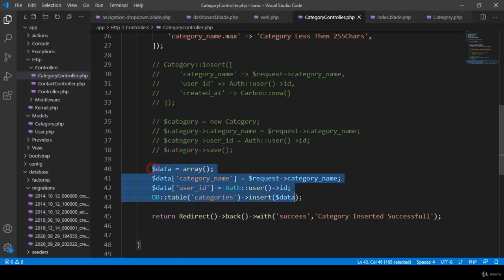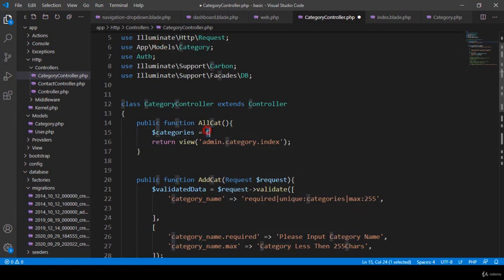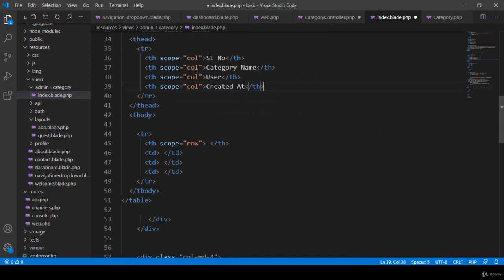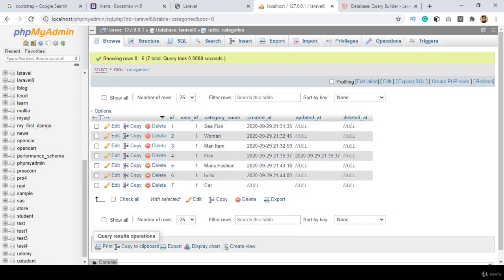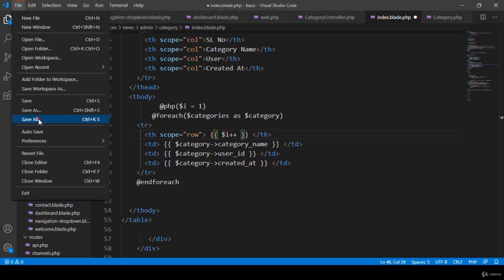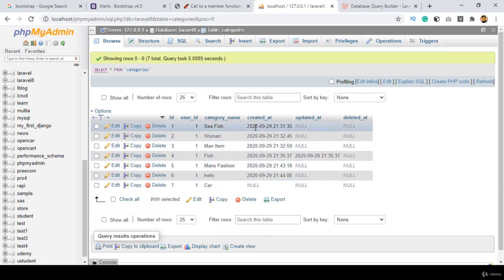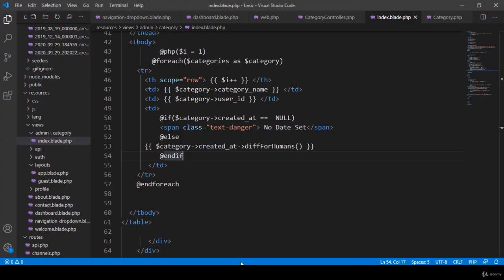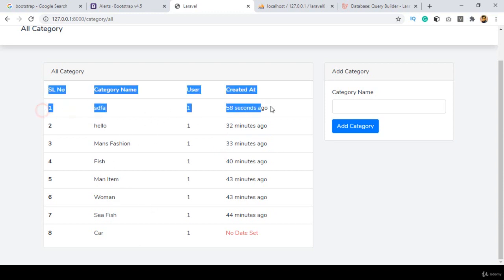025 Eloquent ORM Read Data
Resfull API